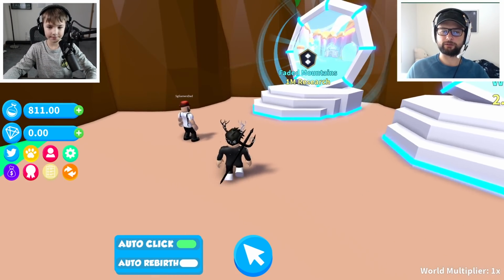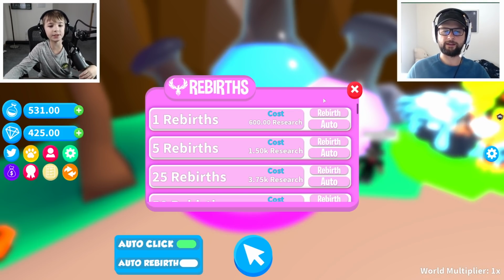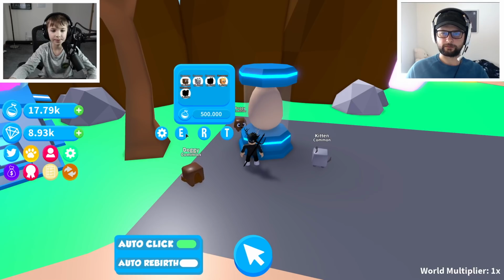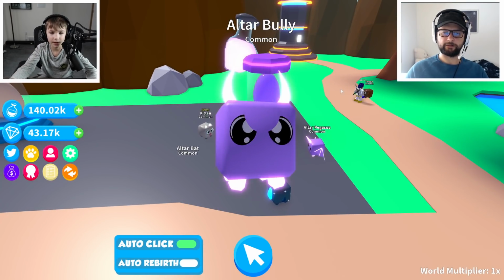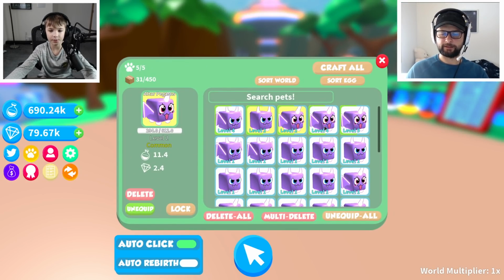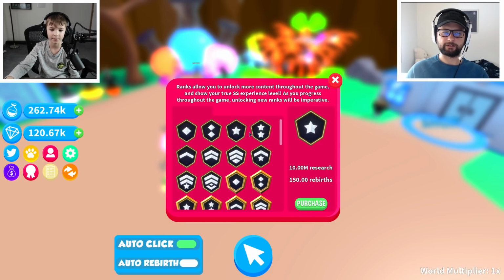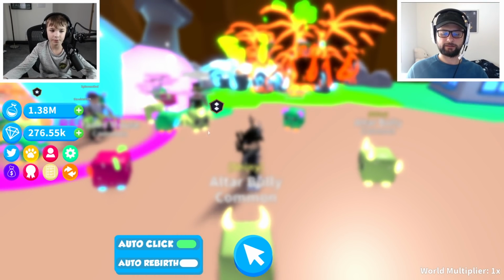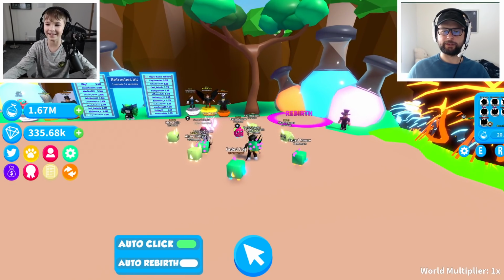BECOMING EVIL SCIENTIST in ROBLOX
BECOMING EVIL SCIENTIST in ROBLOX (Science Simulator)

⭐Use Star Code: BLOX4FUN ⭐

Blox4Fun